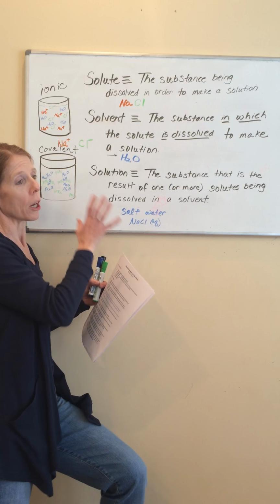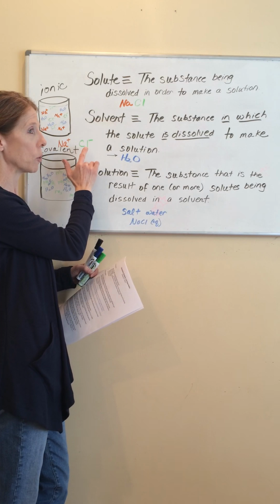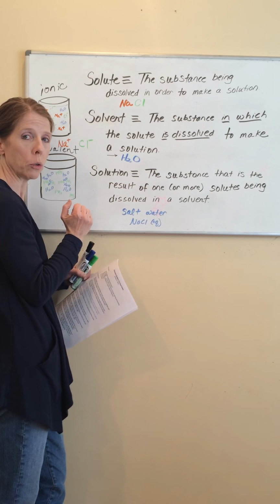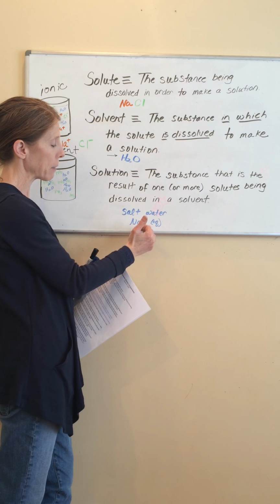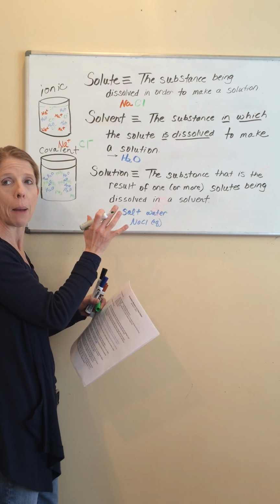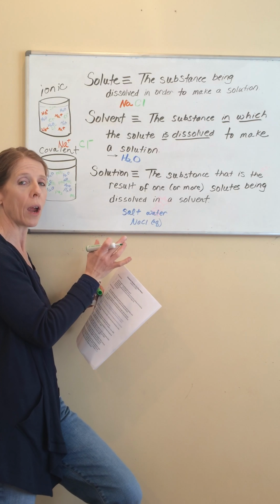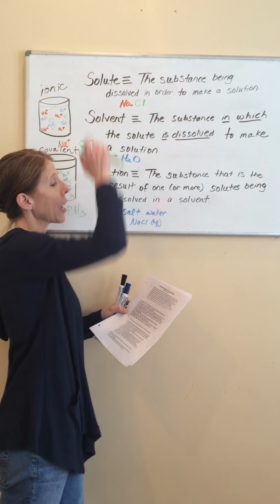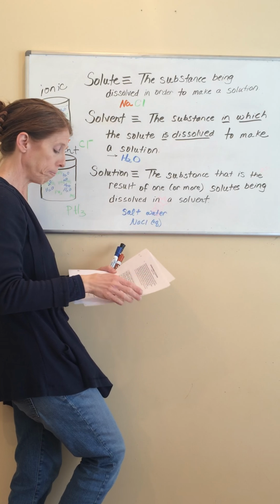Chem of Solution 2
2 of 3 Chemistry Lectures from 2/17/2015. Dissolving ionic & covalent compounds.